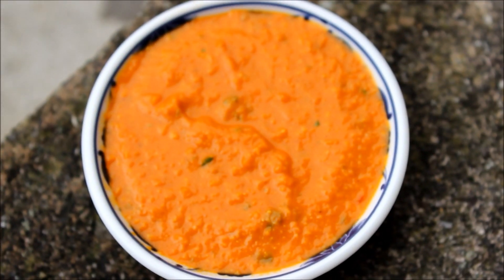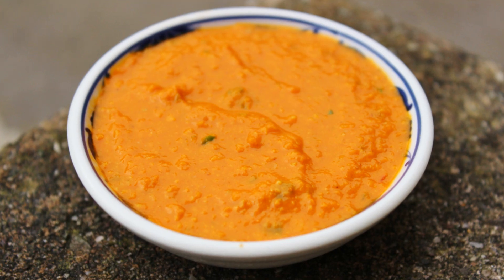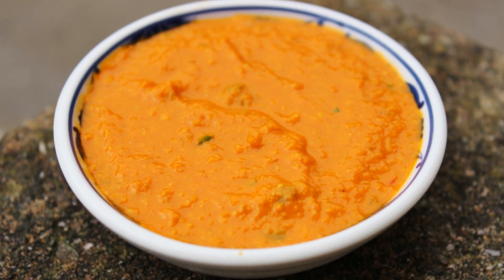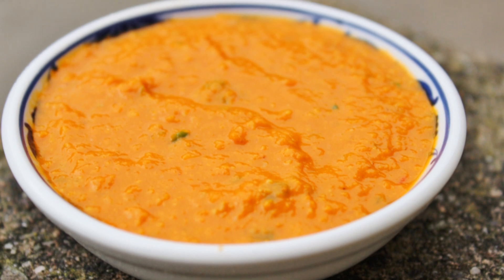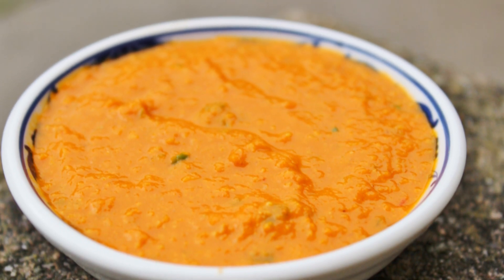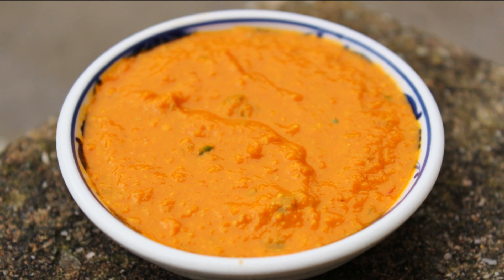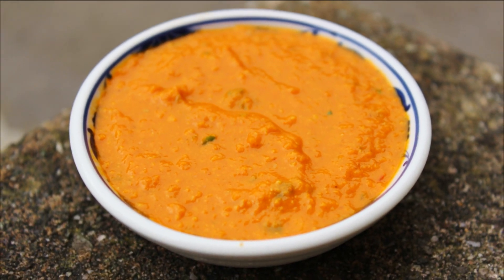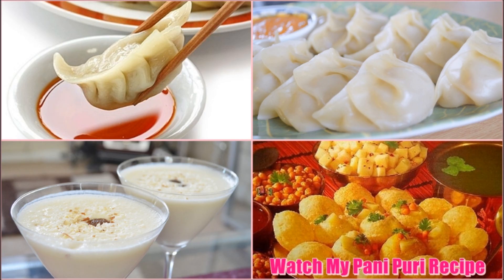Chutney for MoMo - Hot & Spicy Soya Bean Chutney in Nepali Style - Nepali Food Recipe!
Hie guys, Welcome back to channel and Today I'm going to show you how to make Bhatta ko Chuntey, in english Soyabean Chutney. This chutney goes well with many dishes like dal bhat, roti, naan or rice and curry. But I enjoy mine with momo which is also known as dumplings. I love this chutney. It's super spicy and delicious. Please give it a try. I'm pretty sure that you and your family will love it :)

Ingredients:
3 sp - Cooking Oil
1 Garlic Clove (finely chopped)
1/2 can - Chopped Tomato
3 sp - Toasted Soya bean (finely grinded)
1 tsp - Turmeric, Salt to Taste
8-9 pcs - Green Chilies

Thanks and hv a good day.

Xoxo puccasyanu